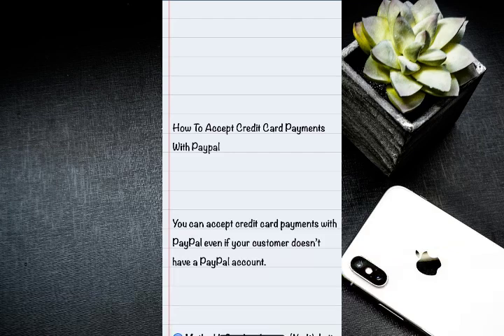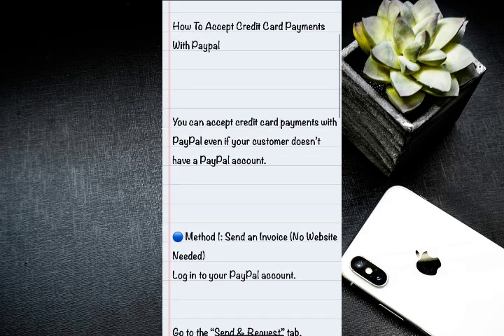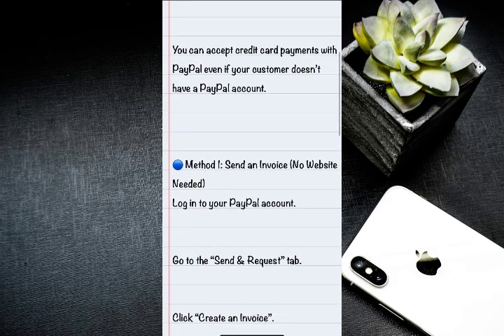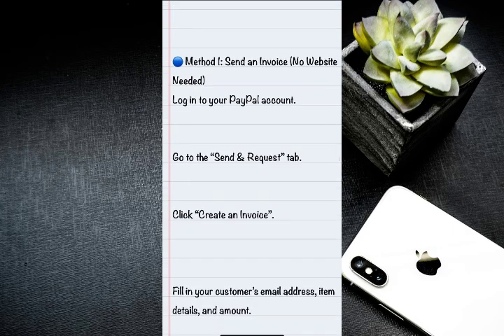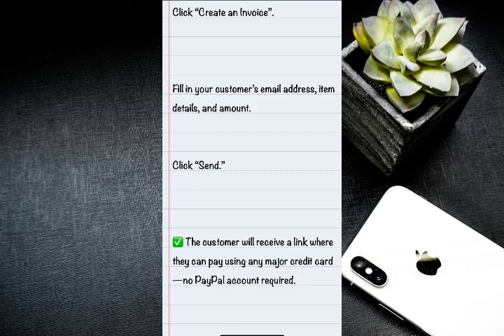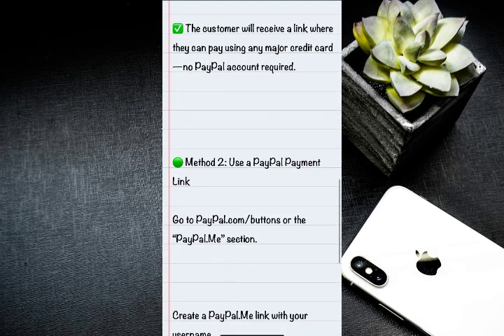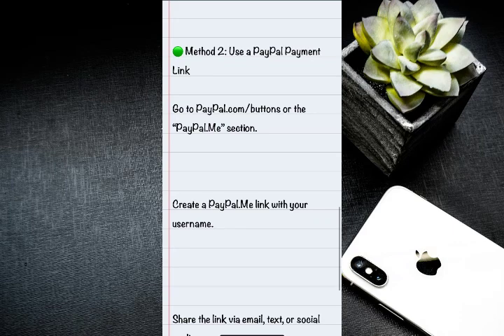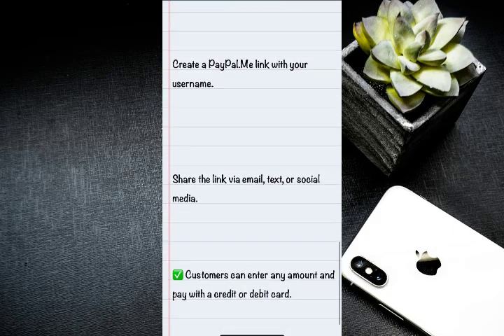How To Accept Credit Card Payments With Paypal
In This Video, you will learn about How To Accept Credit Card Payments With Paypal